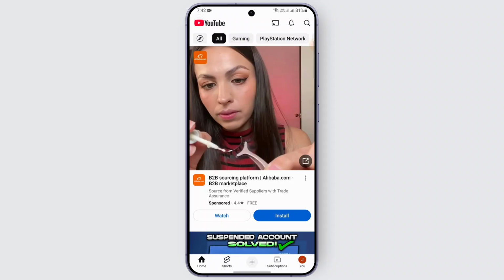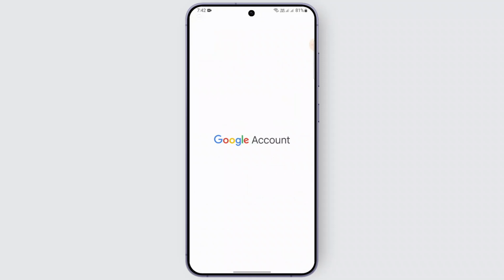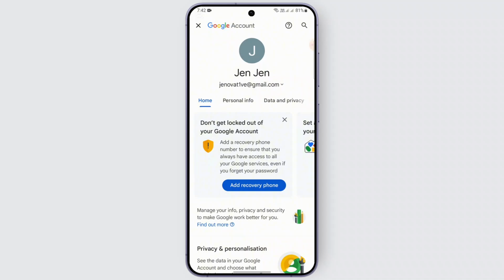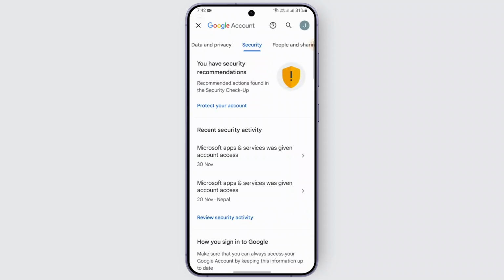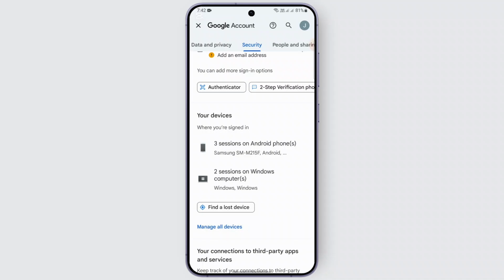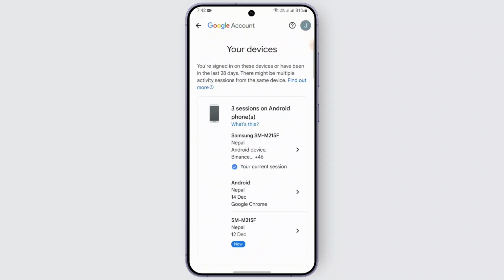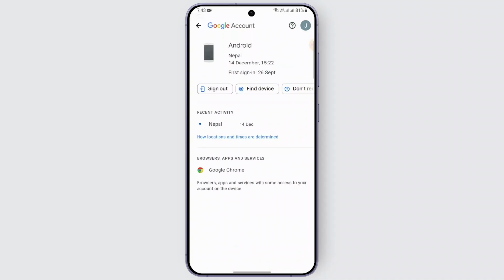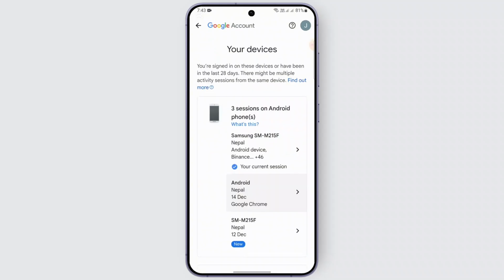How to Remove Your YouTube Account from TV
How to Remove Your YouTube Account from TV (2025)!
Want to unlink your YouTube account from your TV? This video will guide you through the steps to remove your YouTube account from your smart TV or streaming device. Whether you're asking, "How do I remove my YouTube account from my TV?" or need help logging out, this tutorial has you covered. Watch now to learn how to unlink your YouTube account from your TV today!

Timestamps:
00:00 How to Remove Your YouTube Account from TV
00:10 How Do I Unlink YouTube from My Smart TV?